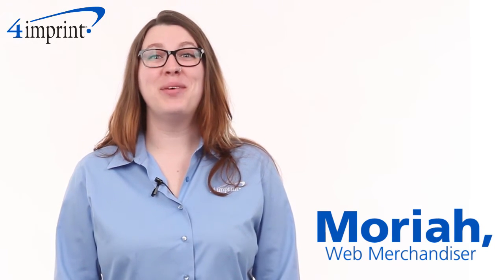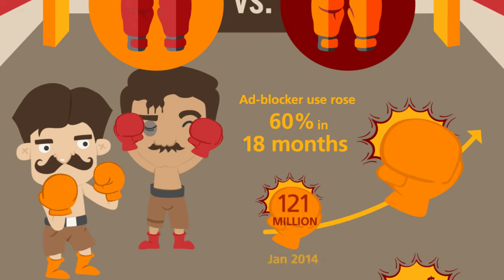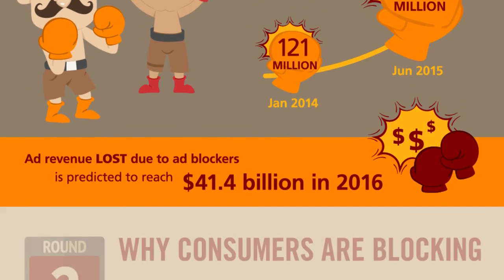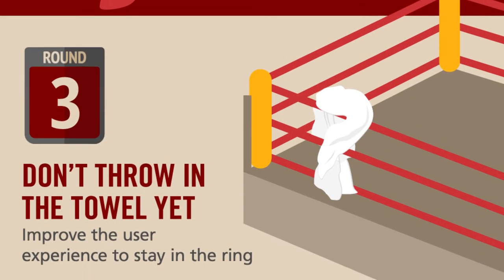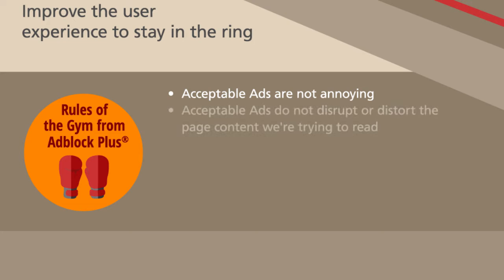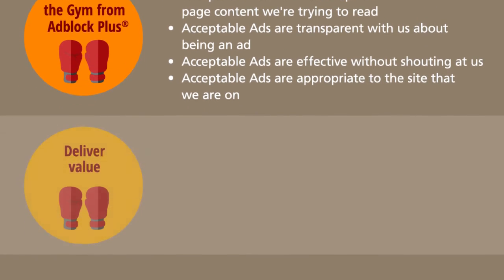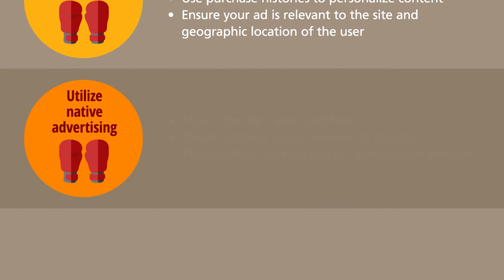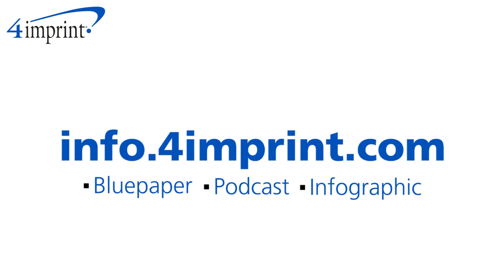Understanding Ad Blockers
This video explores the rise of ad blocking, reasons users are blocking ads, and ways for marketers to roll with the punches and improve the customer experience.